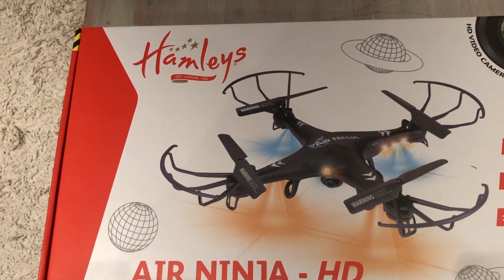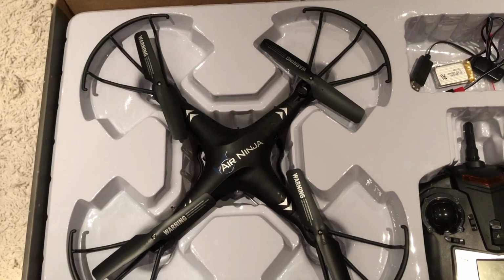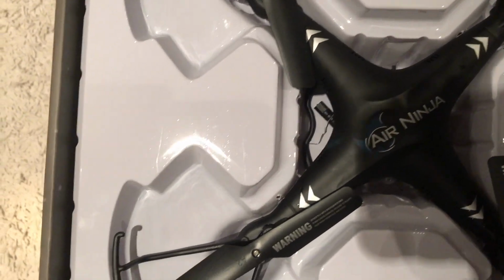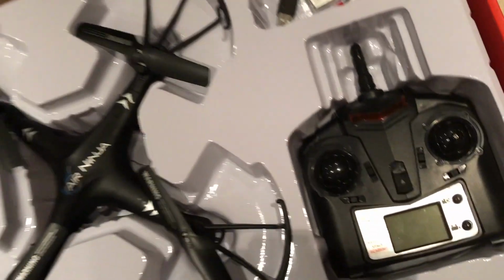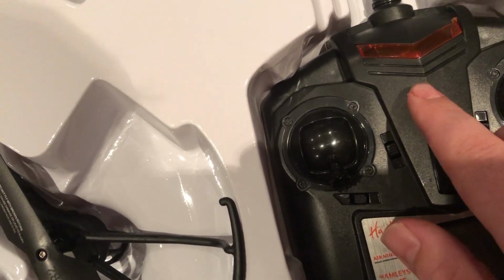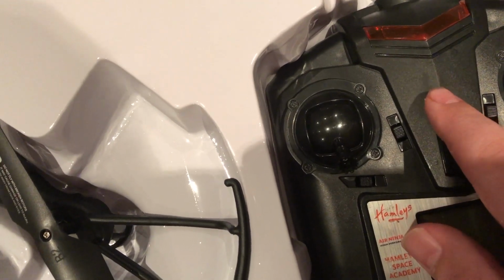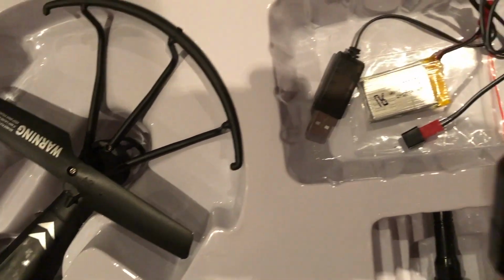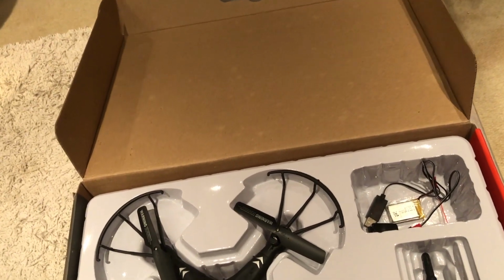air ninja drone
This video is about the remote control air ninja drone
The drone comes with two batteries, usb quick charge,
The drone has a camera built in and has a 4gb as card.
Hand set included, you can capture pictures and video.
Unbox, plug in and fly.